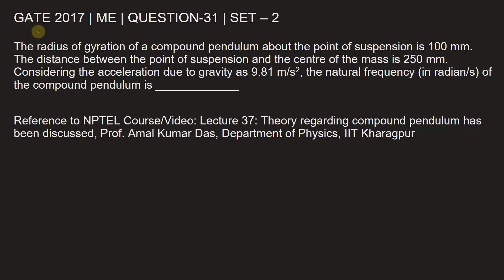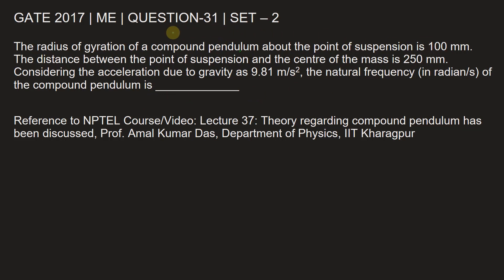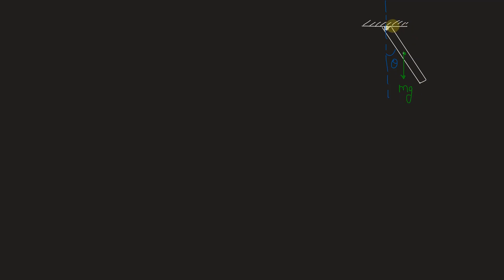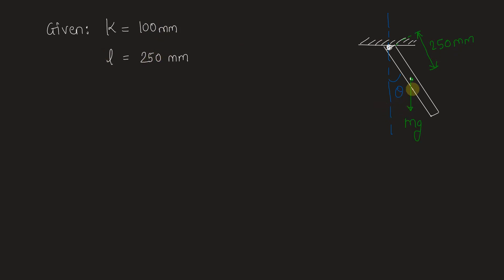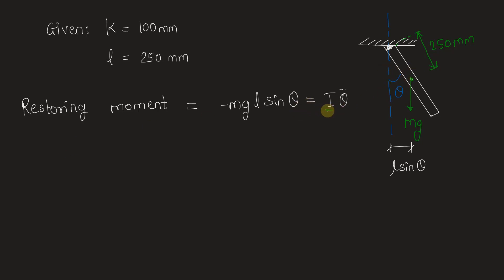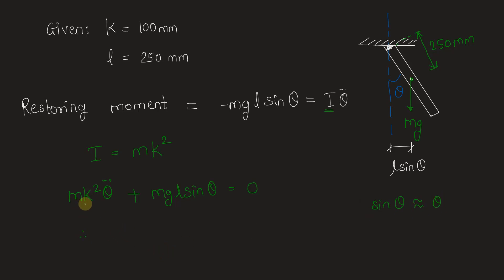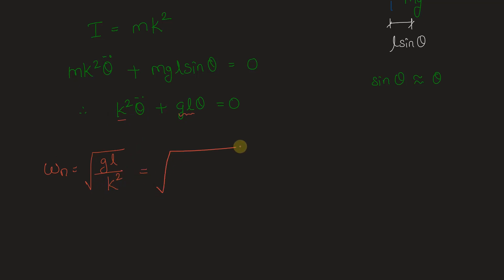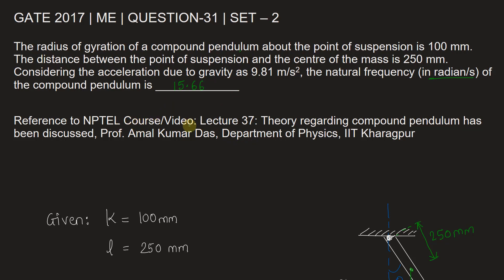Q31 ME 2017 S2